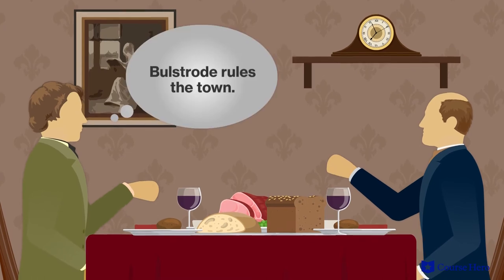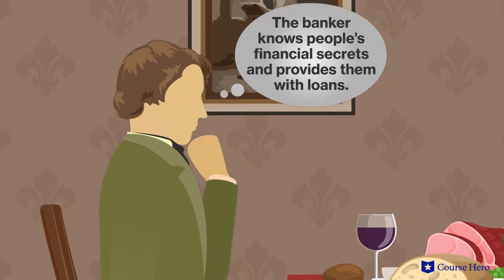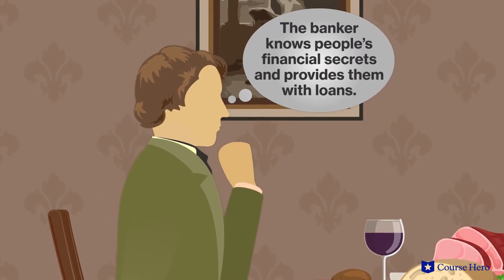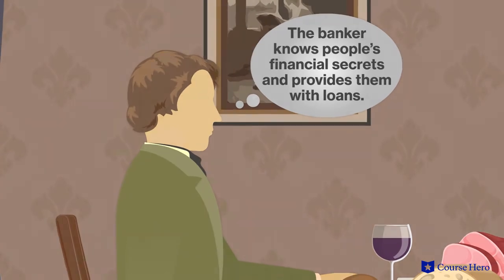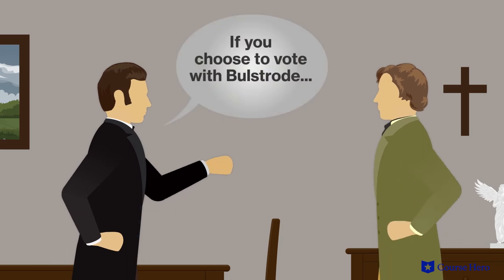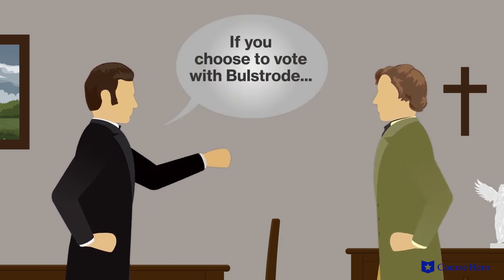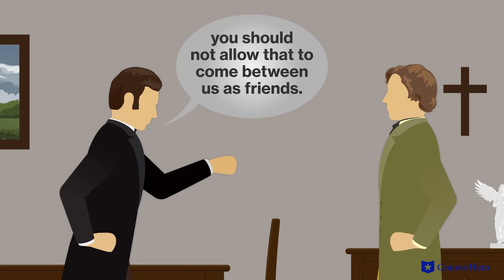Middlemarch by George Eliot | Book 2, Chapters 16–18: Old and Young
Summarize videos instantly with our Course Assistant plugin, and enjoy AI-generated quizzes George Eliot's Middlemarch explained with chapter summaries in just a few minutes!

Course Hero Literature Instructor Russell Jaffe provides an in-depth summary and analysis of Book 2, Chapters 16–18: Old and Young from George Eliot's novel Middlemarch.

George Eliot's tragic novel Middlemarch concerns the thwarted expectations of Dorothea Brooke and Tertius Lydgate. Both are drawn to the English town of Middlemarch, though for different reasons.

Dorothea comes to live with her uncle and soon marries Edward Casuabon, a myopic clergyman whose intellectual endeavors come to nothing, much to Dorothea's disappointment.

An intellectually inclined young woman, she had hoped his scholarly pursuits would rub off on her. She is instead drawn to his younger cousin Will Ladislaw. When Casaubon dies, his will forbids their union.

Tertius, a doctor, is distracted from his medical pursuits by an ill-conceived marriage that drains his finances. Further, his efforts to modernize the town's medical system are thwarted by jealous colleagues and personal misfortunes.

Due to external roadblocks and their own "spots of commonness," the characters tragically exchange their beautiful dreams for ordinary paths and commonplace goodness.

Victorian novelist George Eliot’s Middlemarch was first published in 1871-72. Writing under a male pseudonym, Mary Ann Evans  brought a profound understanding of human nature to Middlemarch, a panoramic work that Virginia Woolf called "one of the few English novels written for grown-up people." The novel sympathetically treats the stymied ambitions of its characters and suggests that society is hostile to those who aim for an unconventional and original existence.

The tragic novel contains many central themes including knowledge, as people want to enhance their minds and live purposefully; right vs. wrong, as moral people don’t always know the difference; and the quest for transcendence, as everyone wants to be special. Important symbols include The Key to All Mythologies, the portrait of Will Ladislaw's grandmother and pier glass.